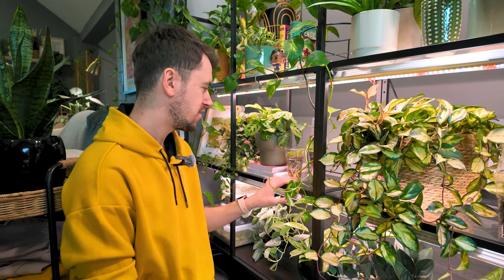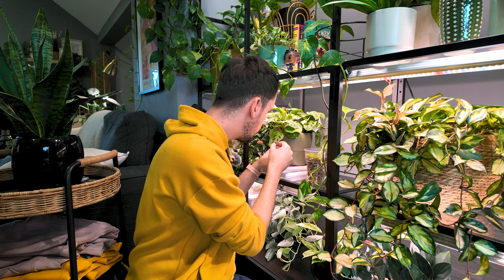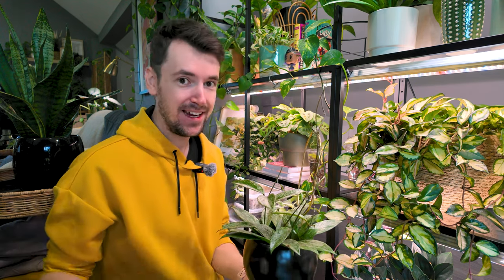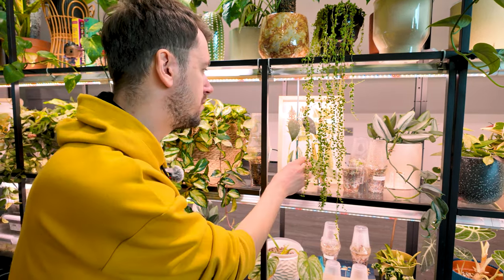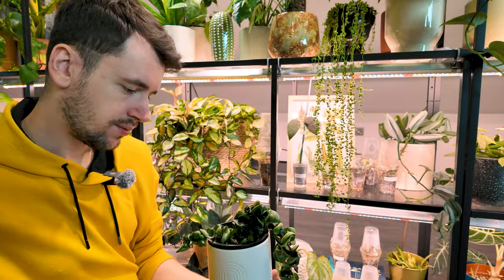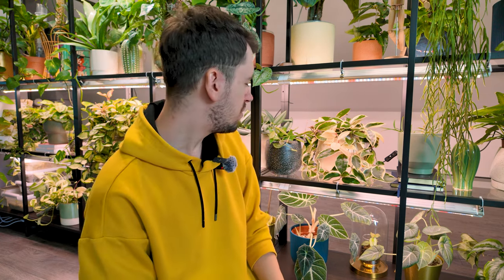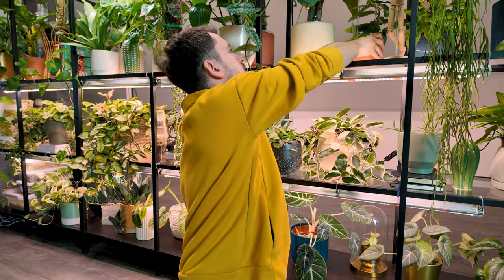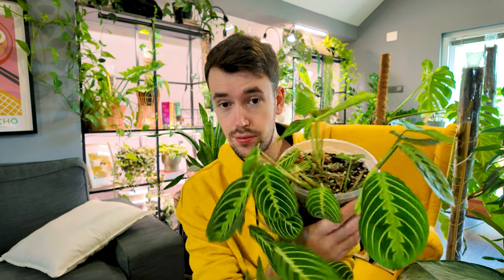Relaxing ASMR Plant Care 🌱 Spend a Cozy Afternoon with Me!! 🤗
In today's fast paced world, we often times forget to slow down and enjoy the little things in life. So I'm encouraging you to take some time for yourself and just do something mindful and enjoy it to the fullest. That is exactly what I'm gonna be doing in this video and I hope you will join me!!

Hi, my name is Matt and I'm just a silly lil guy who likes to do funny voices, drawing and taking care of his plants. Join me on this journey of self discovery, planty things and general nonsense 🌿🙌🏽